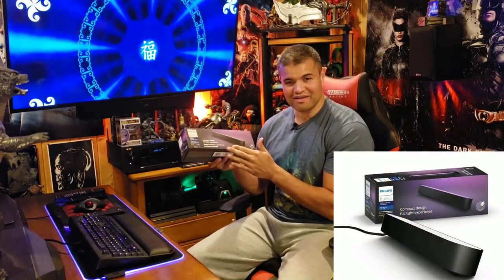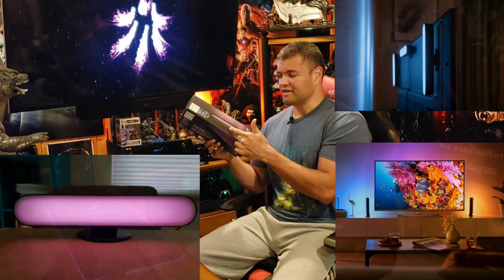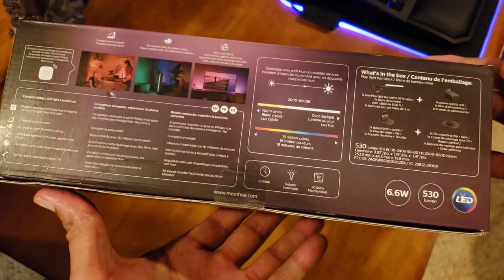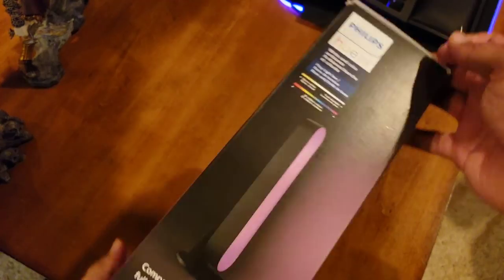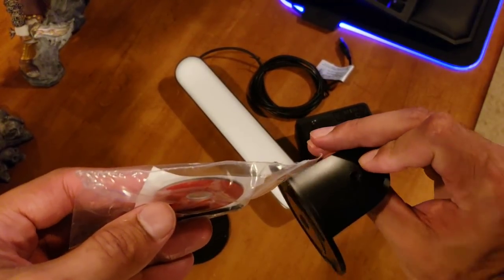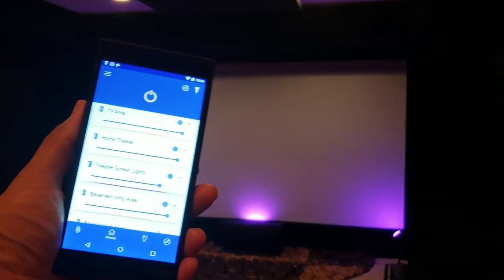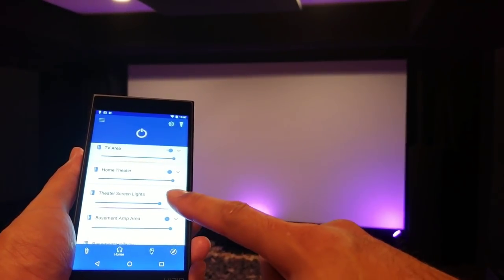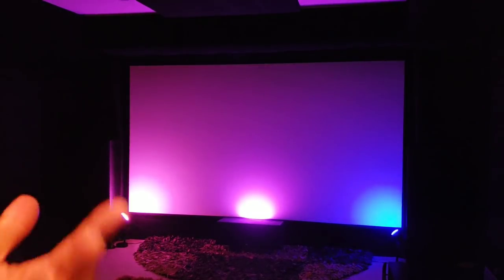Philips Hue Play / Playbar : Unboxing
I'm unboxing a Philips Hue Playbar! 😀👍🏽